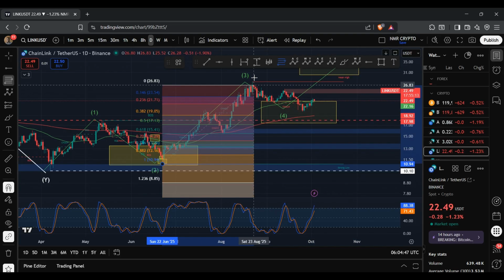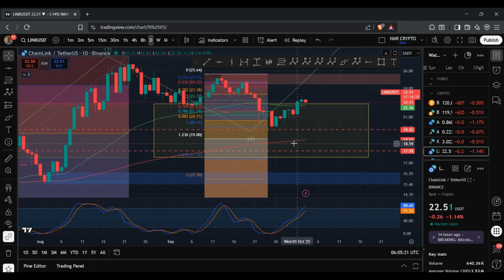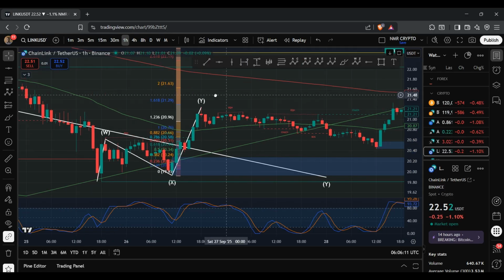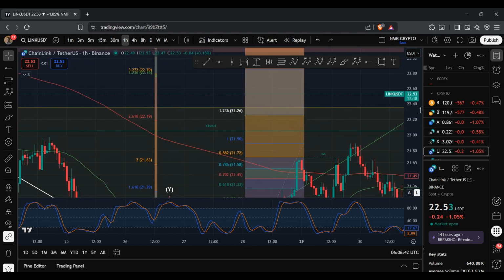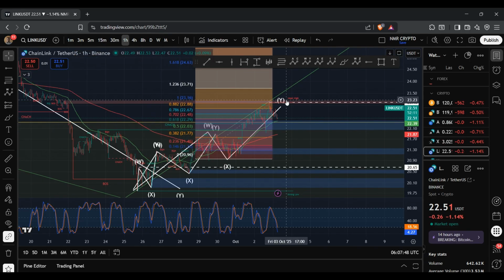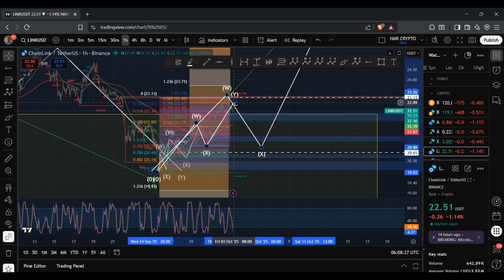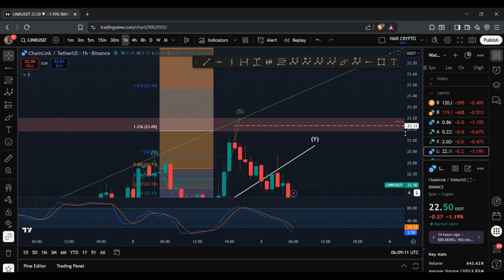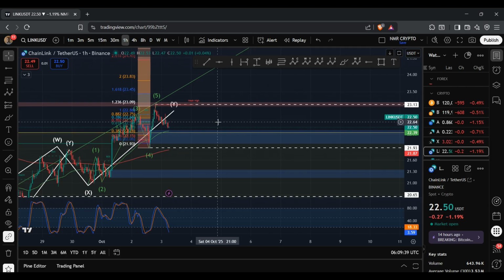Chainlink Technical Analysis: What Next For Link?! Elliott Wave Theory